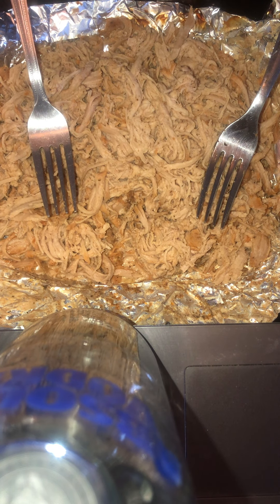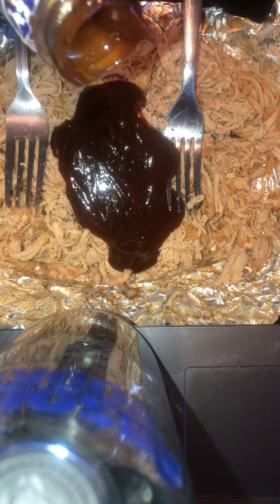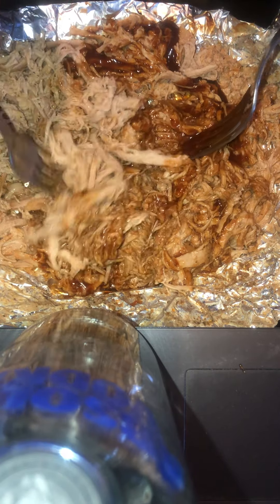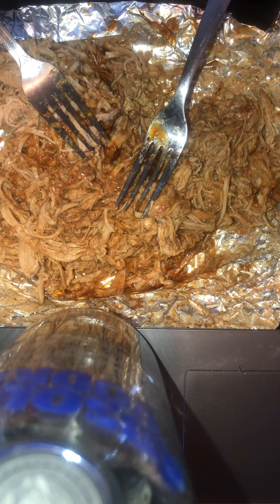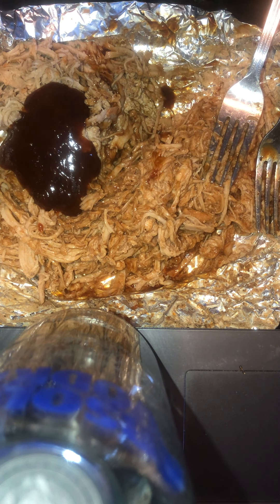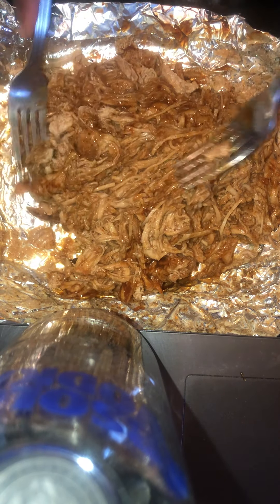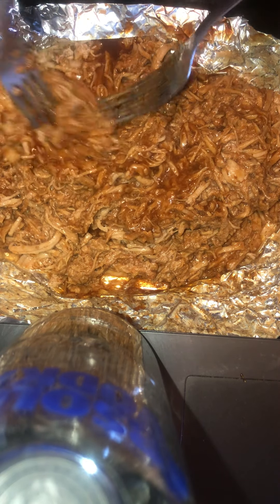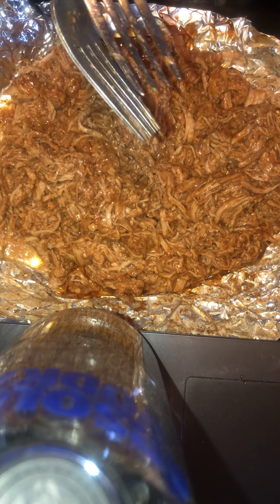Hear the moisture of my pulled pork 😝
Hope you guys enjoy this i will in a bit today with some fries. May this help you in the future when cooking your own tenderloin. But if not ill go more in-depth in the future..be well my commrads 💪🏾